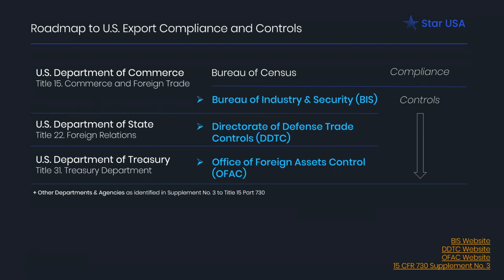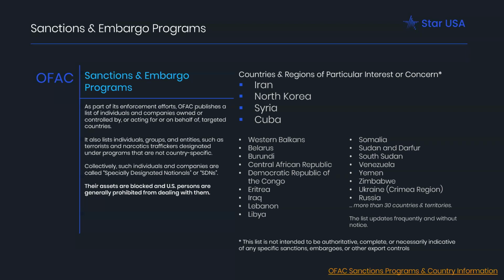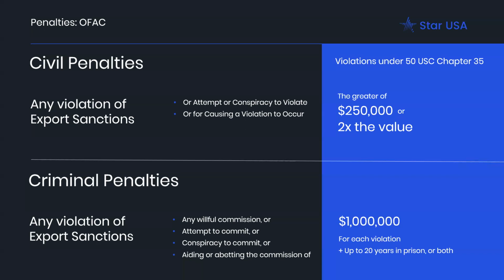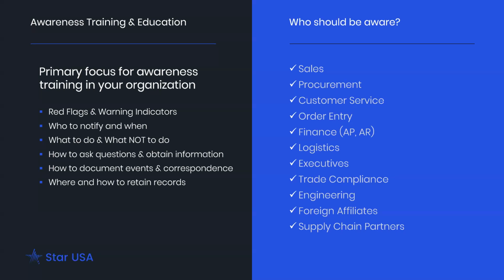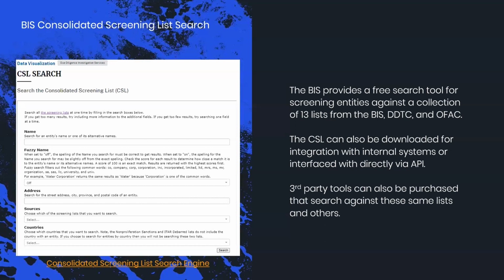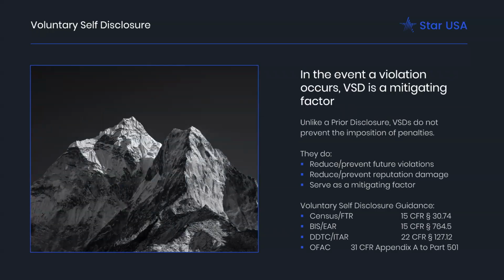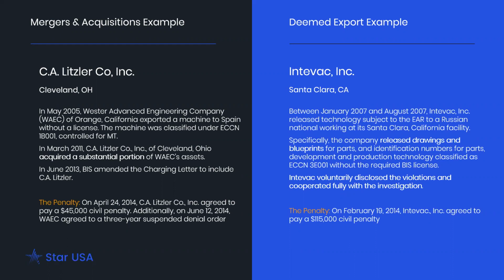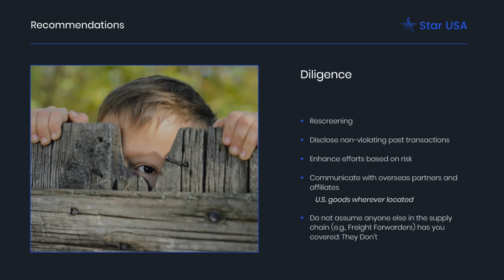Restricted Party Screening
Learn how Restricted Party Screening, Denied Parties, and Specially Designated Nationals can impact your organization. In this session, you will learn the fundamentals of screening, the risks involved, and some easy steps you can take to keep your transactions secure!